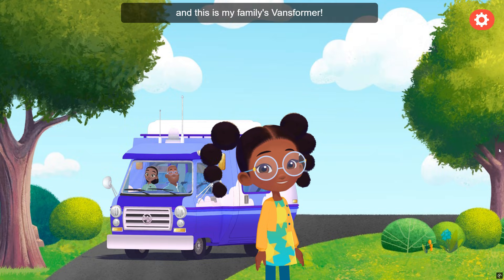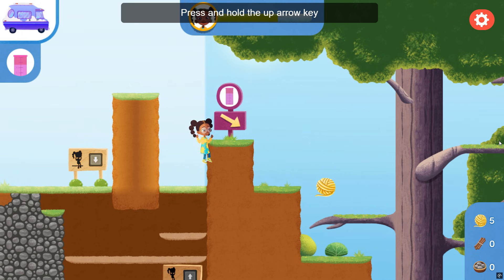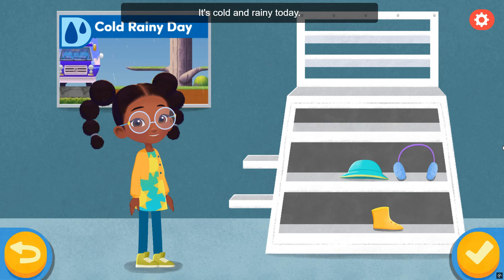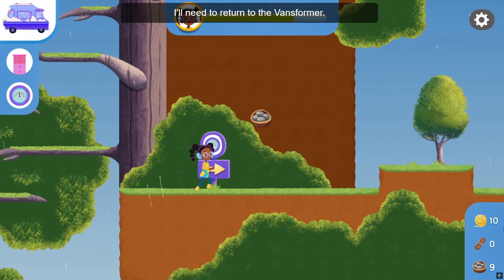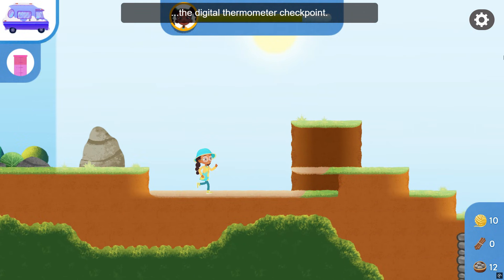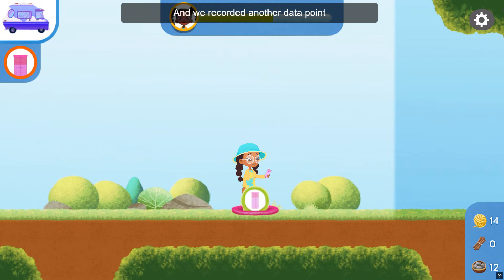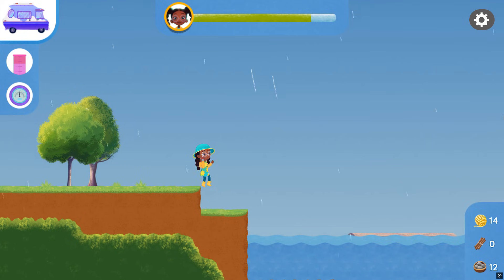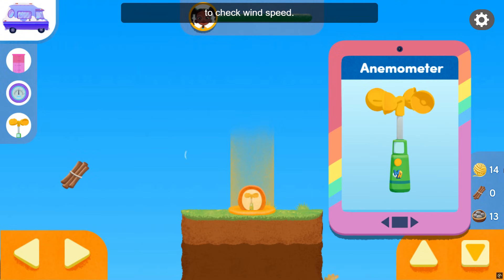PBS Kids – Weather Hunters: Weather Explorer with Lily | Snow, Rain, Wind & Fog Adventure!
Join Lily from PBS Kids: Weather Hunters in this exciting Weather Explorer adventure! Get ready to learn about weather patterns as Lily heads outdoors and discovers how snow, rain, wind, and fog change the world around her.

Whether the skies are clear or cloudy, Lily needs your help to understand the environment and make safe choices on her journey. Explore different locations, observe changing conditions, and become a junior weather scientist!

What You’ll Do:
❄️ Navigate snowy paths
🌧️ Explore rainy environments
💨 Learn how wind affects objects
🌫️ Move safely through thick fog
🌦️ Help Lily choose the right clothing and tools based on the weather
🌈 Discover fun weather facts along the way!

This game teaches kids how weather works, how it affects daily life, and how to stay safe during different conditions — all while having fun with Lily!